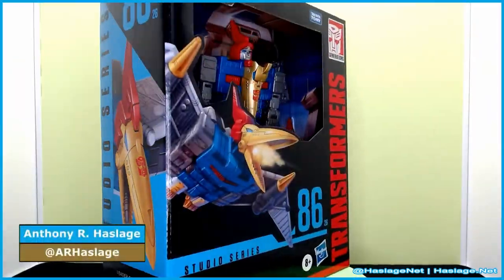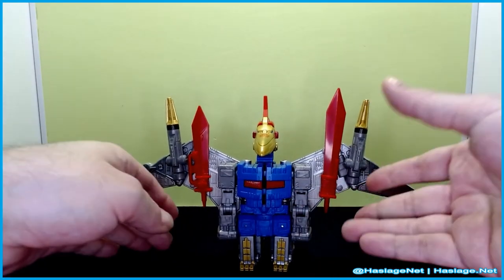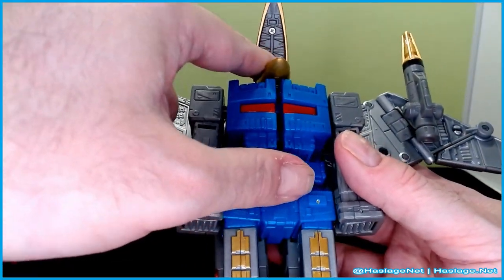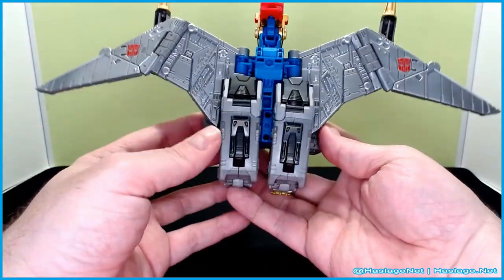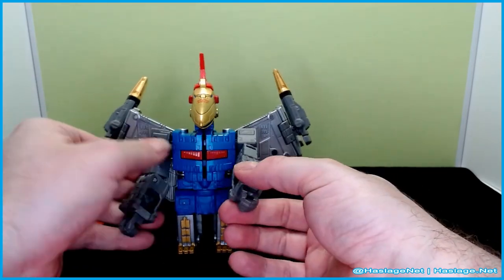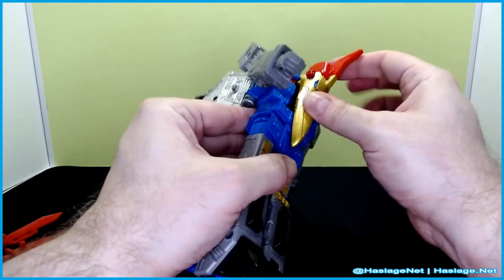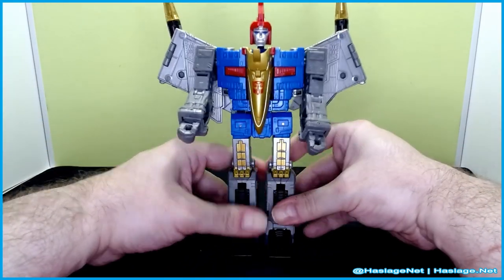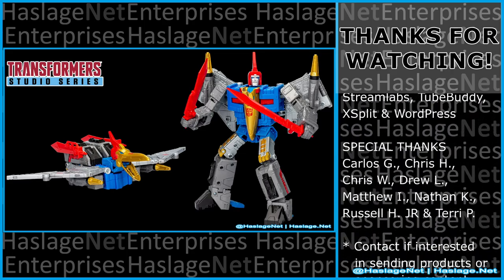Transformers Studio Series The Transformers: The Movie 86 Leader Dinobot Swoop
Transformers Studio Series Leader The Transformers: The Movie 86-26 Dinobot Swoop

P.S. To close the chest completely, press it in below the arms from both sides to make sure the pegs line up.  To unpeg the chest, pull the arms and chest carefully.  Thanks to @diecastnorbzfor the tip!